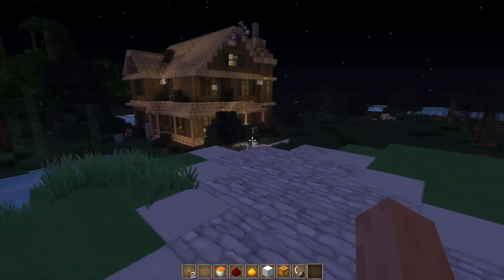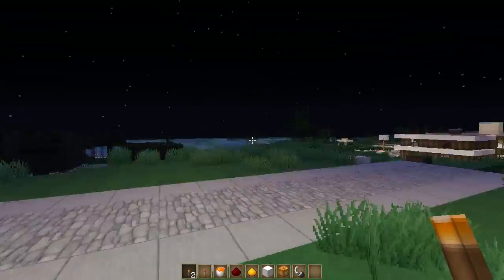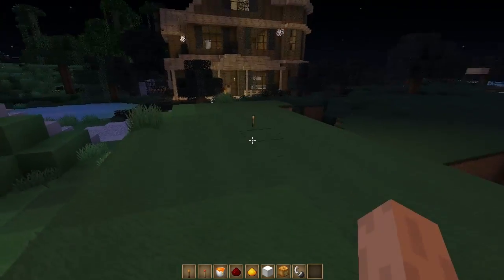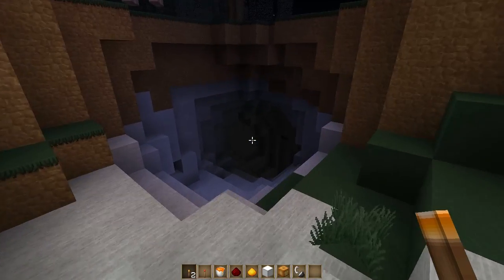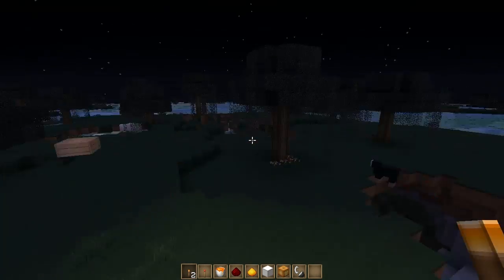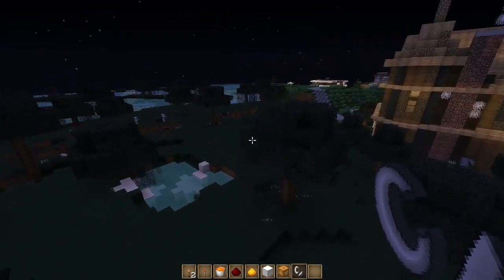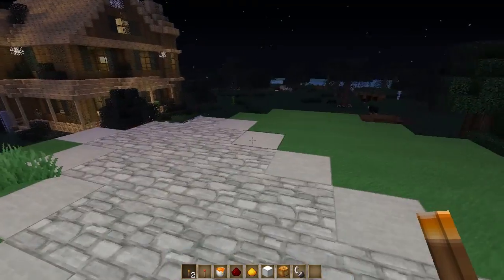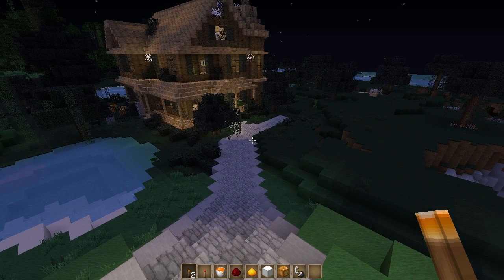Minecraft Mod - Dynamic Lights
KaoshKraft.mcdl.eu